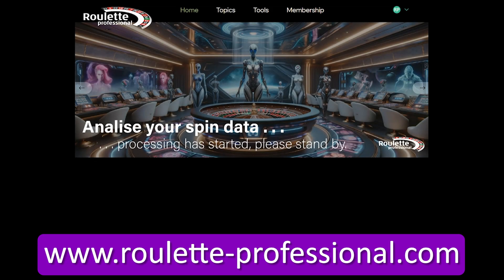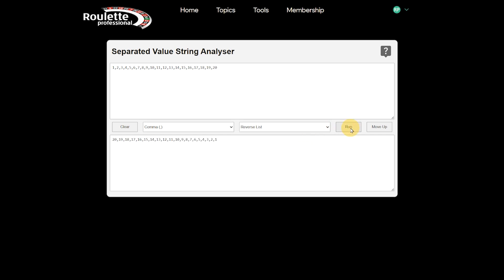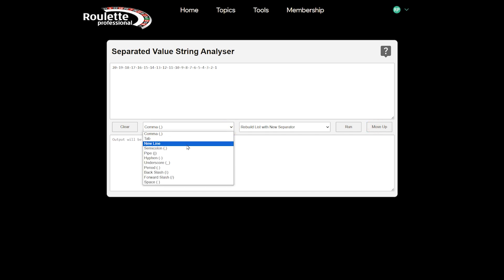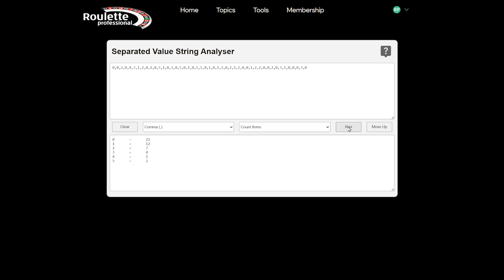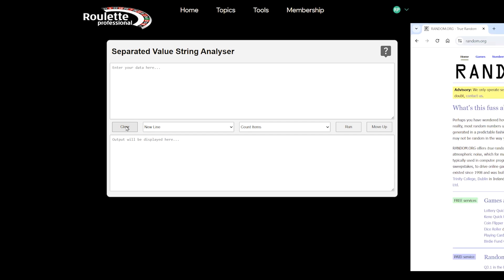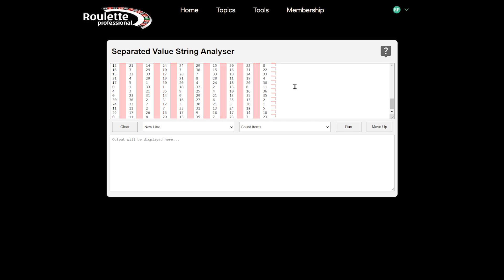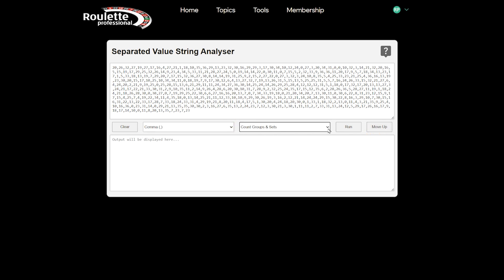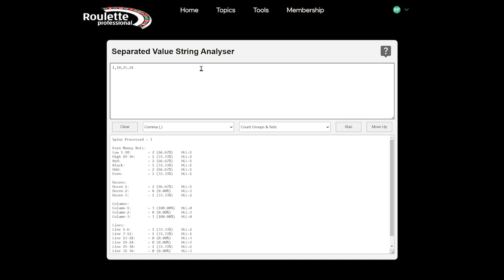Basic Roulette Spin Counter & Data Converter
This is a really simple tool that will allow you to manipulate and convert data, it can count items within the data or give basic analysis of some standard roulette bets.